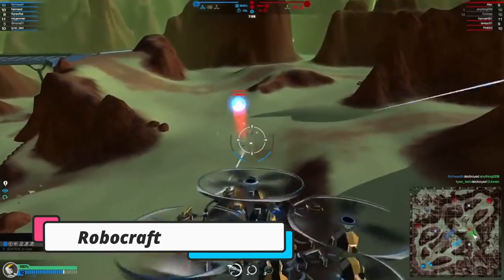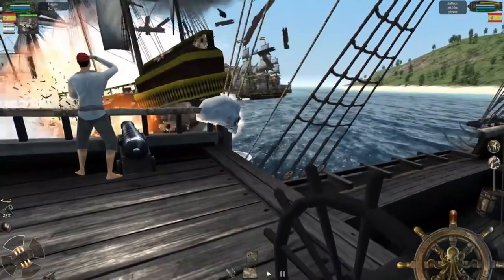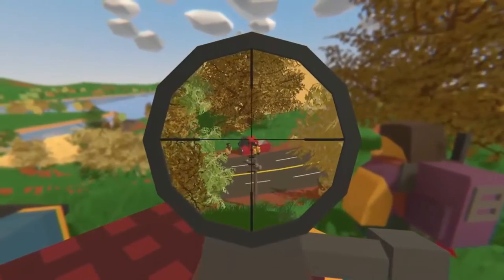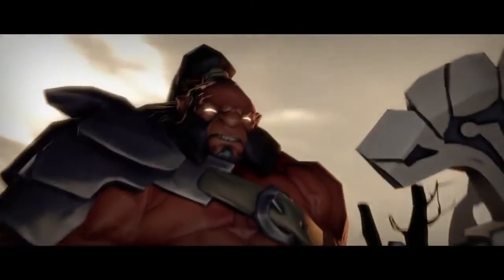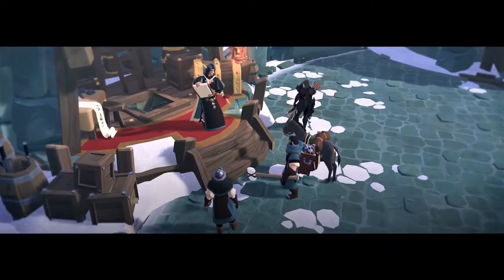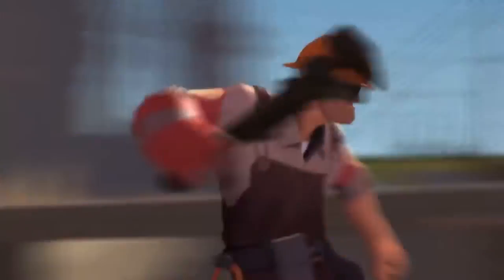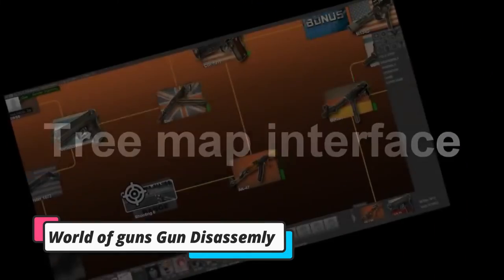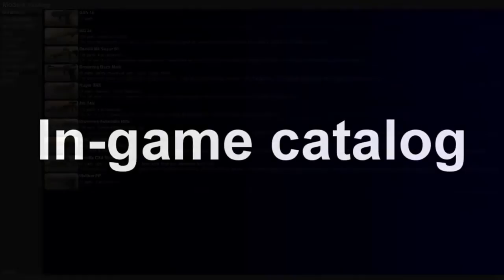10 Best Free Linux Games On Steam 2021 | Games Puff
In this video we’ll walk you through 10 Best Free Linux Games On Steam 2021